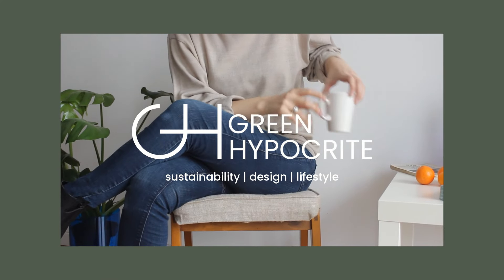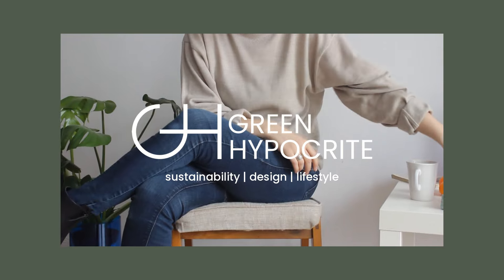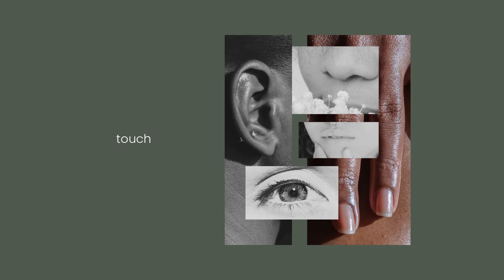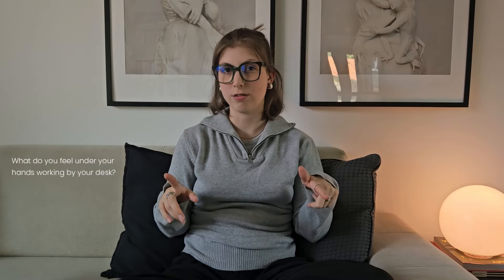How can you make your home feel more enjoyable? — Multisensory Interior Design Tips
Hi ✨

I believe we focus too much on the looks of our homes, so in this video, I turn attention to other scenes and give you some easy tips to implement if you want to create an interior that feels good for all your senses.